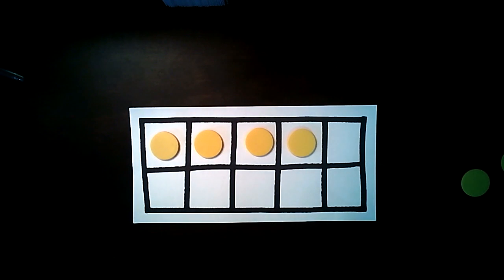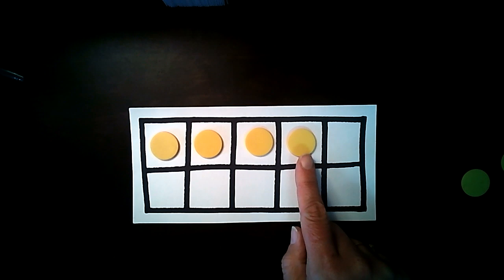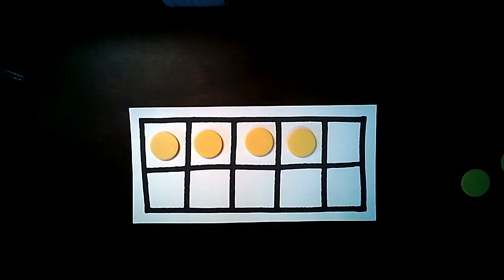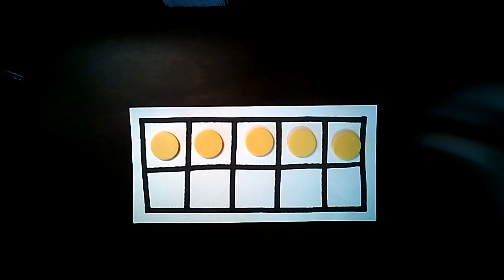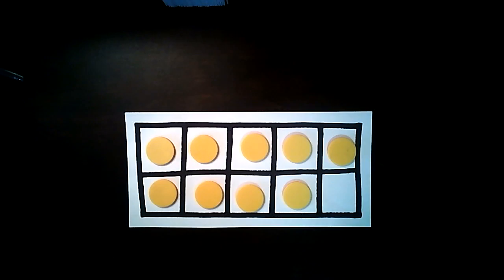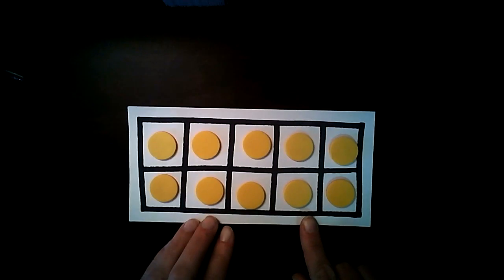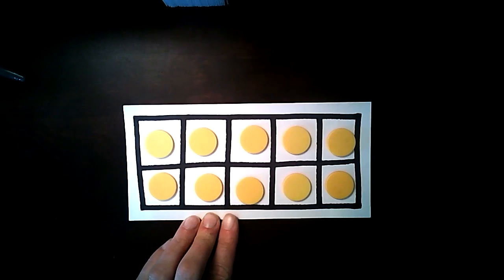Making Ten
This math lesson goes along with pages 18 and 19 in your math packet.